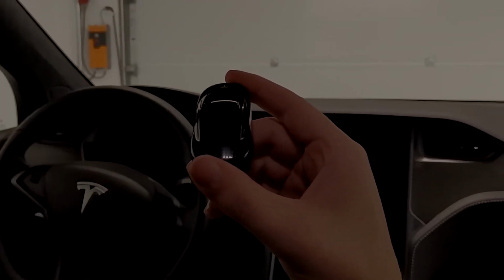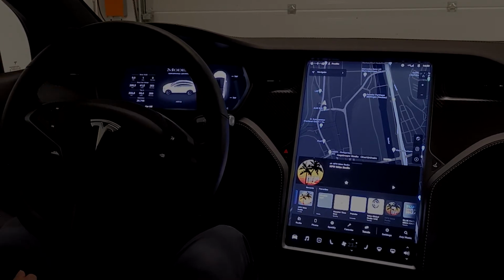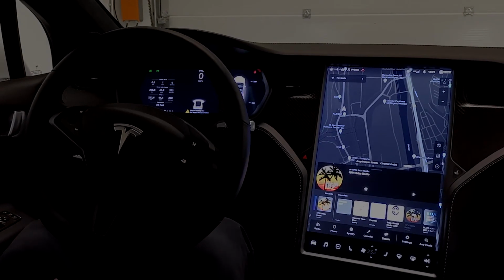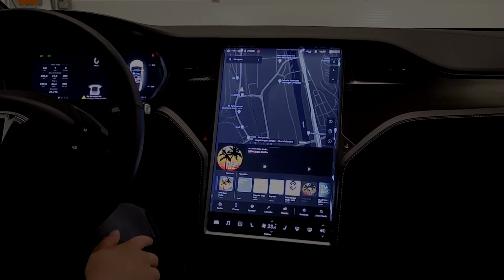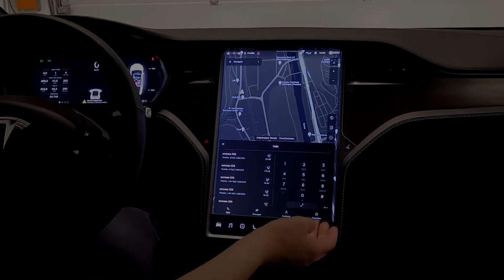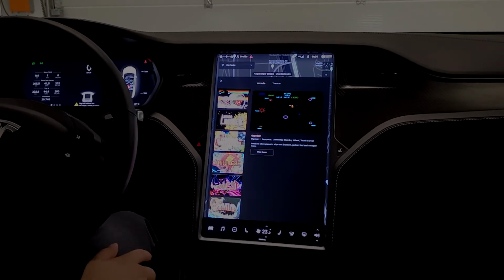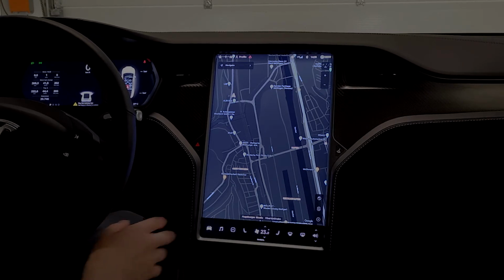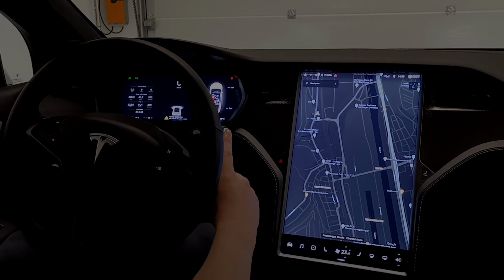Tesla Model X | Car Overview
On screensstudio we have already taken a look at the Tesla Model 3 and Tesla Model Y. Now it's time to add the Model X to our database. With its gullwing doors, the Model X has already been on the market since 2016. In contrast to the Model 3 and Model Y, the Model X also has an instrument cluster in addition to the head unit. Furthermore, the head unit is not oriented vertically, but horizontally - and that with a 17" display. Tesla loves to surprise and catch the eye with all its models. Consequently, we once again encounter new games, the rainbow roads and the old familiar fart noises. But what content will we find in the Instrument Cluster, what new games does the latest update bring and what additional settings do the gullwing doors bring with them? These are just a few of the many questions that can now be answered at screensstudio.com.

0:51 Key functions
1:25 Instrument Cluster
2:54 Head Unit